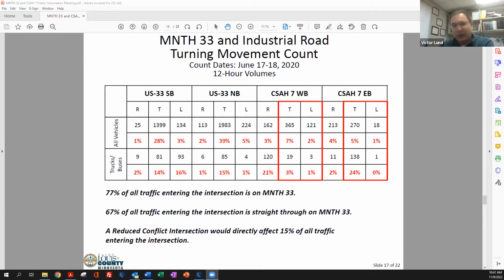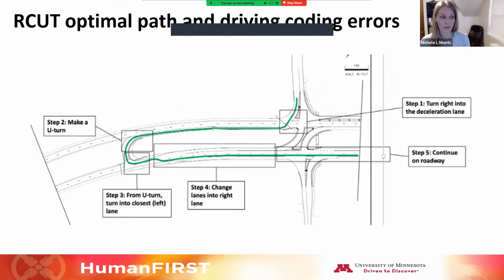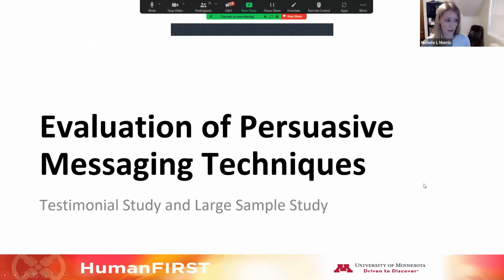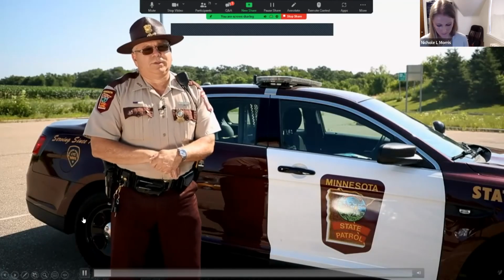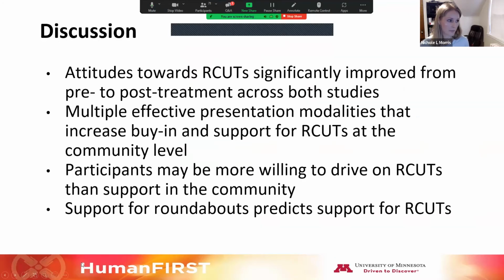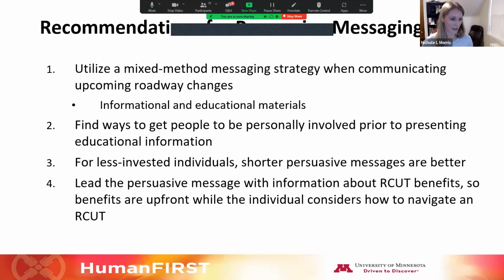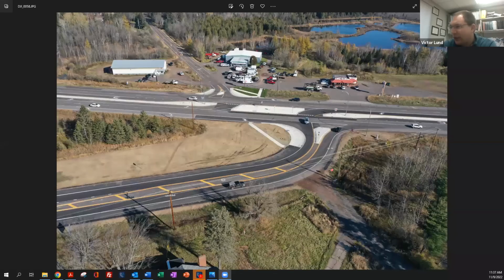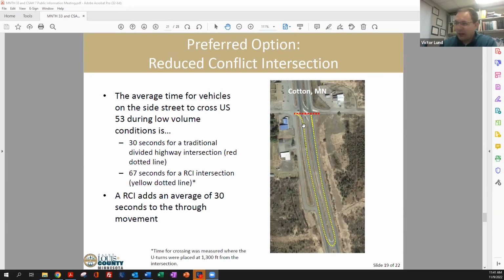CTS Seminar: Understanding Driver Acceptance of Restricted Crossing U-turn Intersections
Rural thru-stop intersections consistently experience high rates of serious injury and fatal crashes in Minnesota. One possible design to reduce the risks of these crashes is a restricted crossing U-turn intersection (RCUT), which requires drivers to make a right turn and then a U-turn to complete a left turn. However, their implementation is often met with resistance from community members.

This fall 2022 presentation offered an overview of research that found critical errors on RCUTs are decreased with driving exposure, but attitudes toward RCUTs are not improved by exposure alone. Speakers shared a series of follow-up studies that explored the efficacy of various messaging strategies and educational materials on improving attitudes toward RCUTs. Findings from these studies demonstrated that the use of both educational materials and persuasive, customized messaging strategies is an effective method for increasing acceptance of RCUTs across diverse resident populations (i.e., rural, suburban, and urban) and among stakeholders in Minnesota.